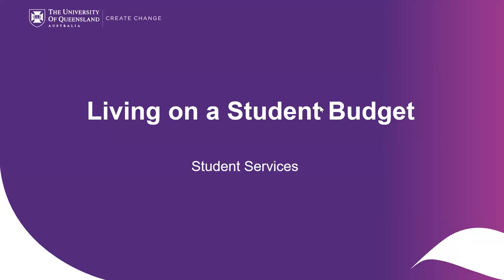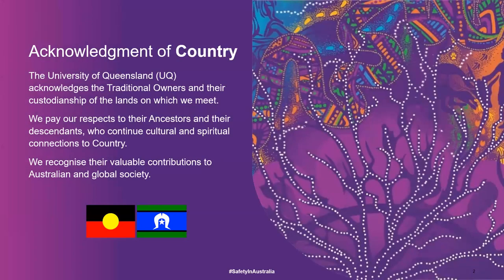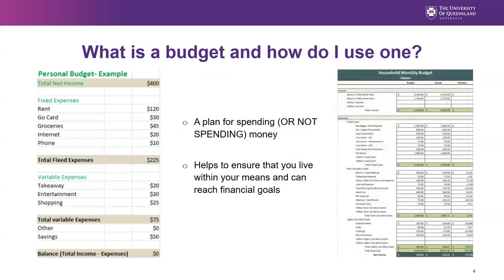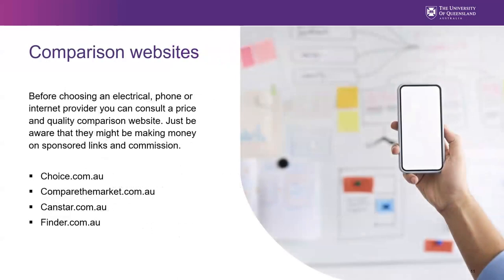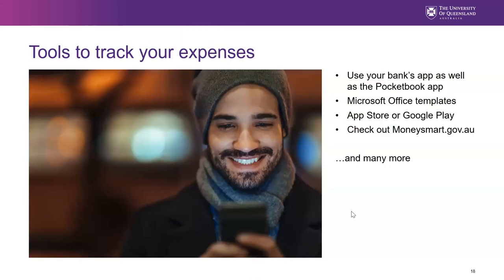Living on a Student Budget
Learn how to live more comfortably on a limited budget. In this workshop you will find out strategies and tips on:

Budget management
Cheaper places to shop